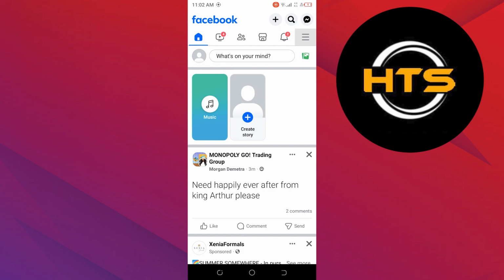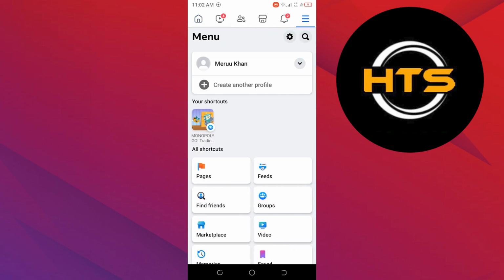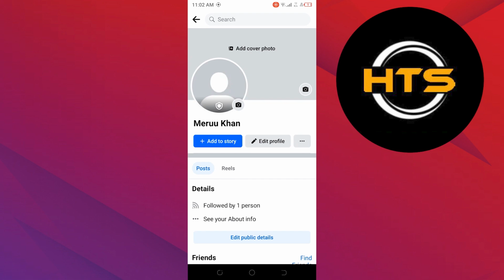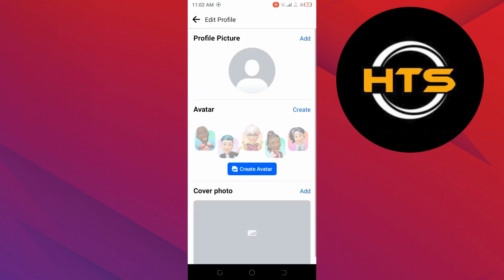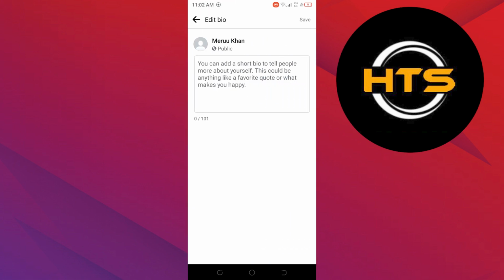How To Put Your Ngl Link On Facebook Bio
Hey everyone! Welcome to this how to add ngl link to facebook bio video tutorial.

If you want to know how to add ngl link to facebook profile, how to Ngl link on facebook story and how to share Ngl link on facebook with picture, this video is for you.

In this video, we will show you how to share the Ngl link on facebook and how to add ngl link on fb bio.

The steps on how to share ngl link on facebook bio and how to share Ngl on facebook story is easy.

After watching this video, you will find out how to add link ngl on facebook profile and how to put ngl link on facebook bio.